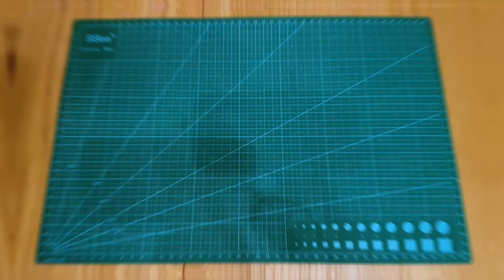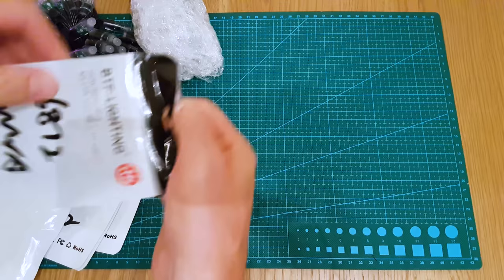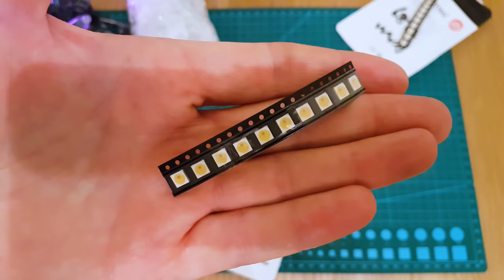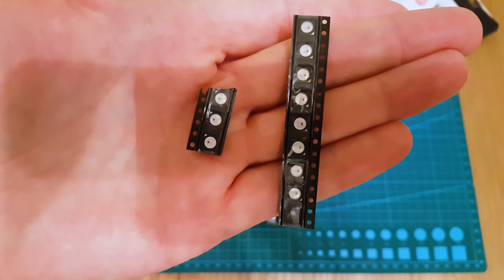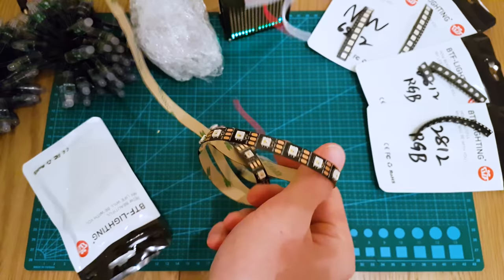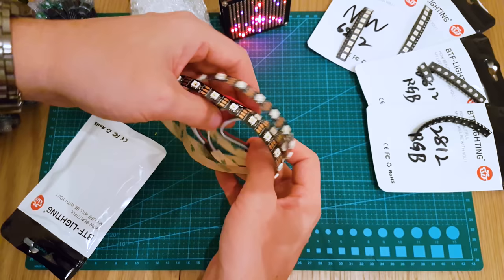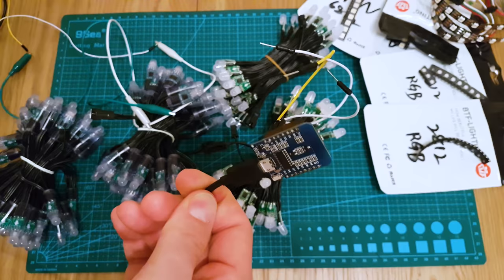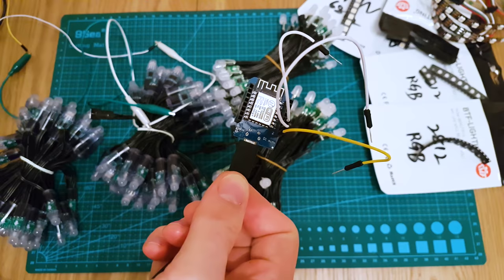AliExpress Postbag #18 - Post bag / mailbag items from AliExpress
BTF-Lighting Store

Number eighteen of my postbag opening series from AliExpress

I get a lot of stuff from China - AliExpress and wanted to video the "un-boxing" of the parts and a little intro to some projects I may or may not be working on in the future.

(2:28) SK6812/SK9822(similar APA102) RGB/RGBW/WWA/Warm/Natural/White 3535/5050 SMD Individually Addressable LED Chip Pixels

(3:10) SK6812 White/Warm white/Natural white Individually Addressable Digital LED 5050 SMD (similar WS2812B) Chip DC5V

(4:00) SK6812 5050/3535 RGB SMD (similar with WS2812B) Individually Addressable Digital Full Color LED Chip Pixels DC5V

(4:53) WS2812B LED Chip 10~1000pcs 5050 RGB SMD Black/White version WS2812 Individually Addressable Digital 5V

(5:45) SK6812 RGBW (similar ws2812b) 4 in 1 1m/4m/5m 30/60/144 leds/pixels/m;individual addressable led strip IP30/IP65/IP67 DC5V

(8:00) WS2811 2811 Pixel String Addressable Module Light LED Module Non-waterproof DC5V/DC12V

(8:00) WS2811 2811 Pixel String Addressable Module Light LED Module Waterproof DC5V/DC12V

BTF-Lighting Store